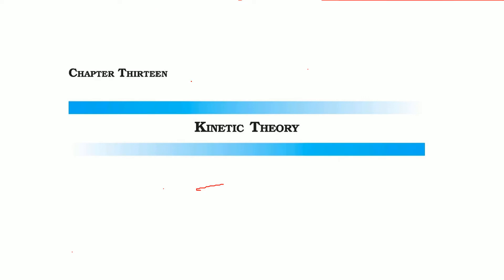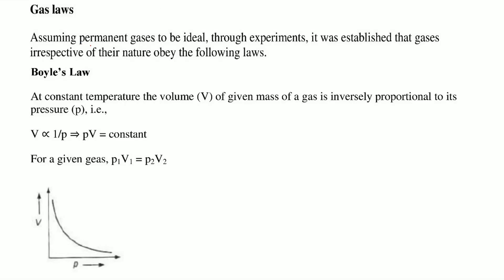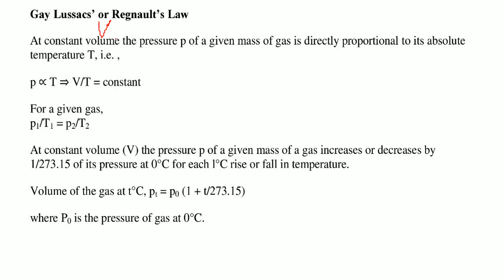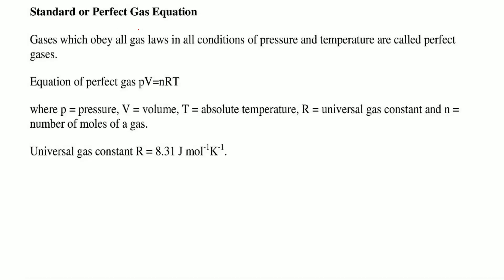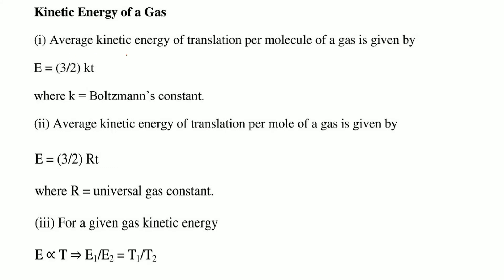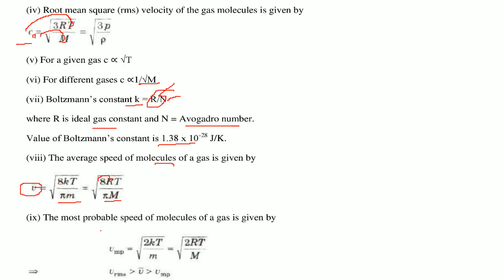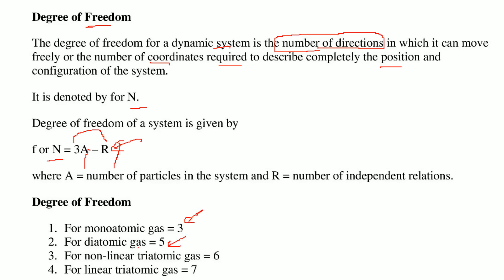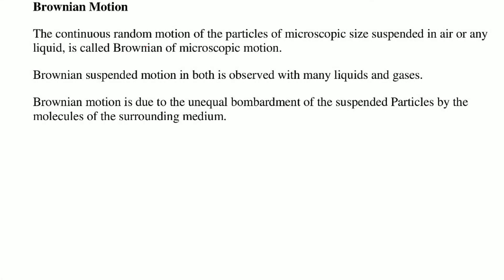Kinetic Theory CLASS 11 PHYSICS NCERT CHAPTER 13